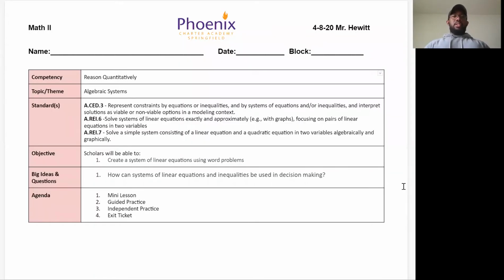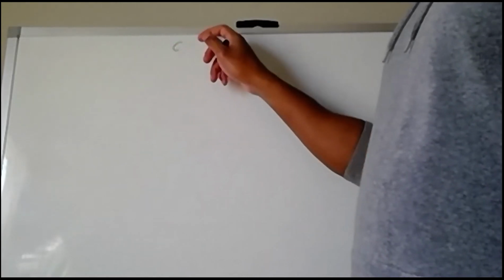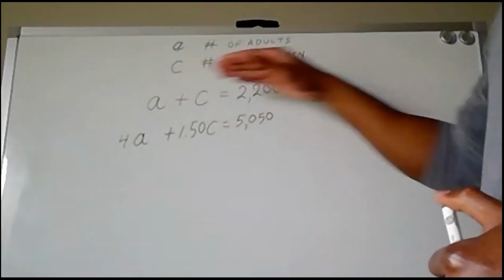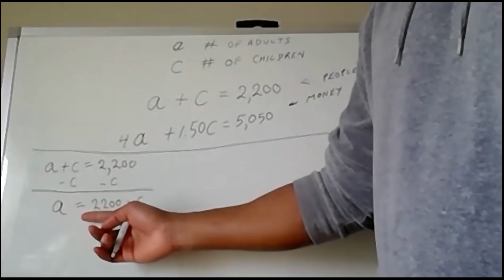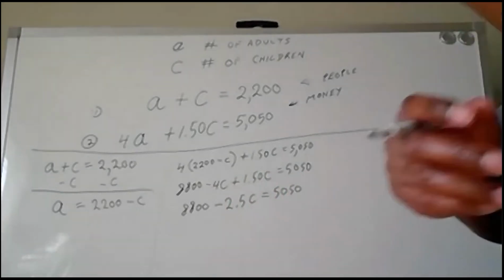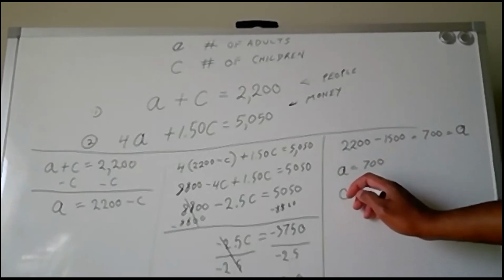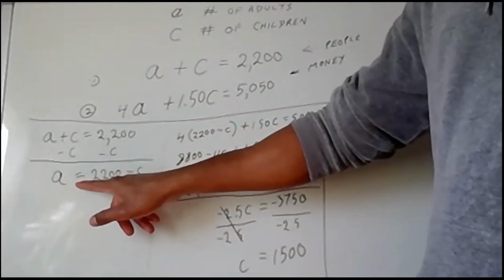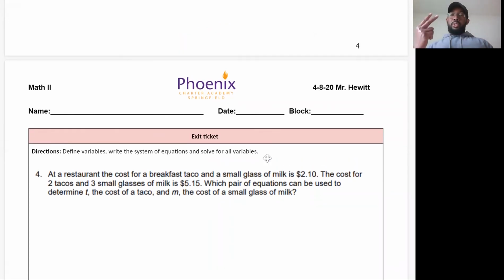Math 2 (4-8-20)